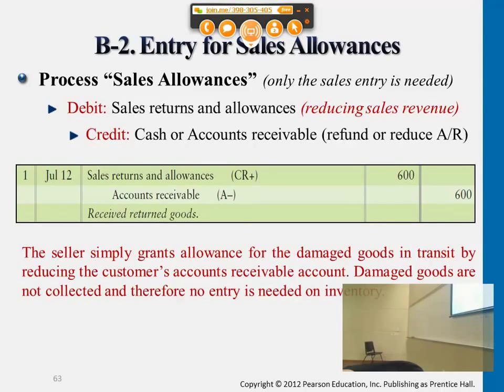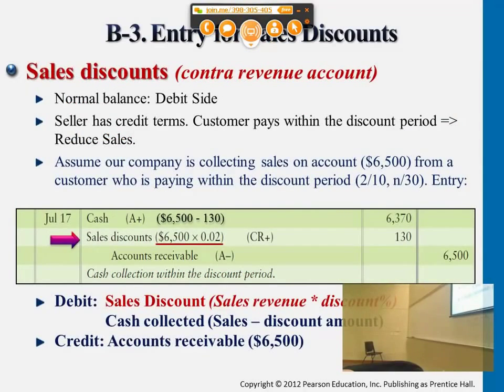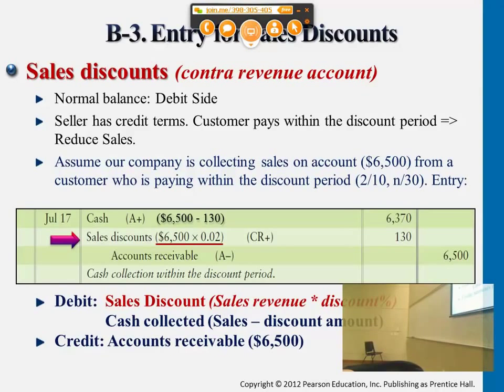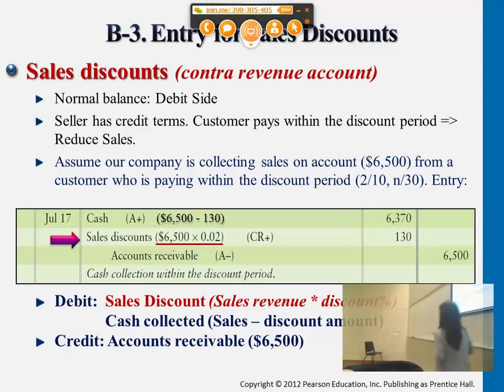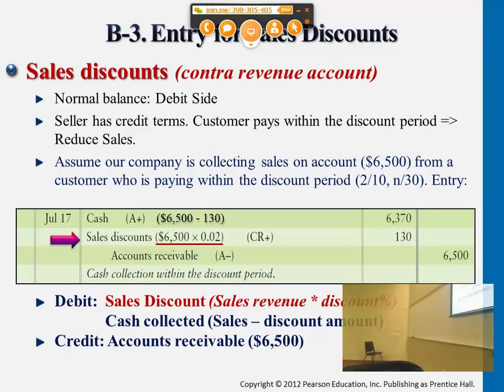Entry for Sales Discounts - Professor Victoria Chiu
Entry for Sales Discounts

00:00:05 Sales discounts